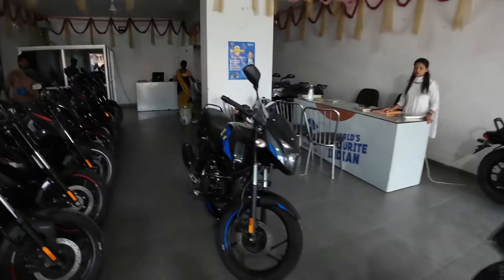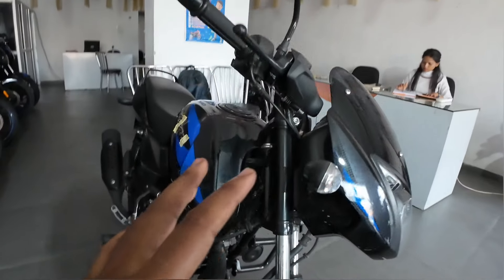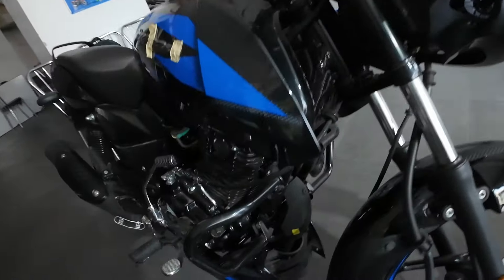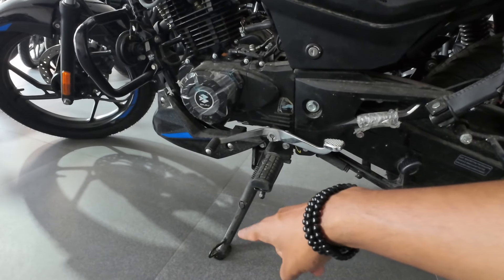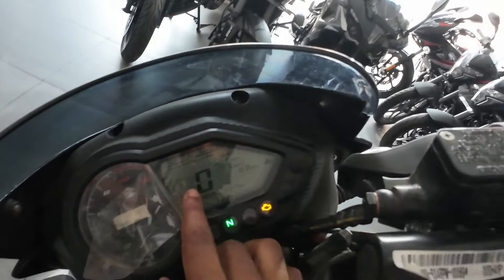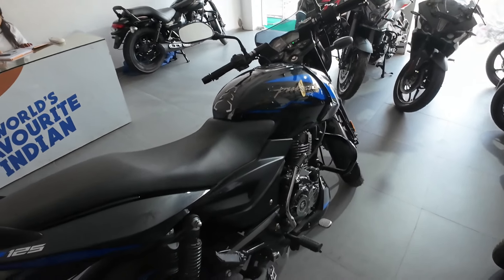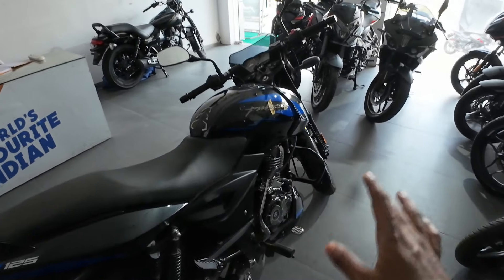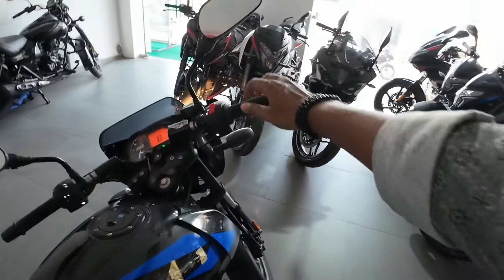Bajaj Pulsar 125 Downpayment And EMI Details l Bajaj Pulsar 125 price details l Bajaj Pulsar 125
SHOWROOM DETAILS)
JHARKHAND AUTO
Address. Near Hotel lips  Kanke patratu road . Kanke ranchi jharkhand 834006

The Bajaj Pulsar 125 is a popular entry-level motorcycle known for its sporty design, decent performance, and fuel efficiency. Here are the key details about the Pulsar 125:

Engine and Performance:

Engine Type: 124.4 cc, single-cylinder, air-cooled, 4-stroke, DTS-i engine

Max Power: 11.8 bhp at 8,500 rpm

Max Torque: 10.8 Nm at 6,500 rpm

Transmission: 5-speed manual gearbox

Fuel System: Carburetor / Fuel Injection (varies by model variant)

Top Speed: Around 105 km/h

Fuel Efficiency: Approximately 50-55 km/l (may vary based on riding conditions)

Brakes, Suspension, and Wheels:

Front Brakes: Disc (240 mm) / Drum (170 mm) (variant-dependent)

Rear Brakes: Drum (130 mm)

Front Suspension: Telescopic forks

Rear Suspension: Twin gas-charged shock absorbers

Wheels: Alloy wheels with tubeless tires

Design and Features:

Styling: Sporty design inspired by the Pulsar series with a muscular tank, aggressive headlamp, and split seat.

Instrument Console: Semi-digital console with an analog tachometer and a digital display for speed, fuel level, trip meter, and odometer.

Lighting: Halogen headlamp, LED tail lamp

Fuel Tank Capacity: 11.5 liters

Kerb Weight: Approximately 140 kg

Colors:

Offered in multiple colors, such as Black Red, Black Blue, and Black Silver.